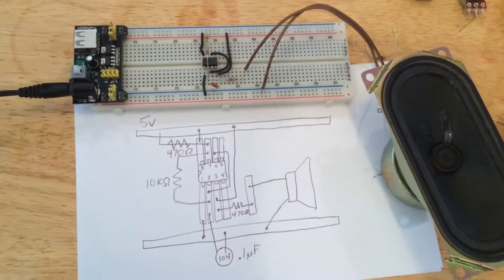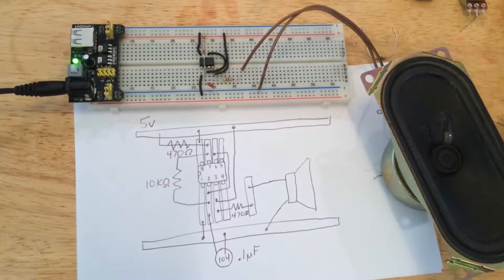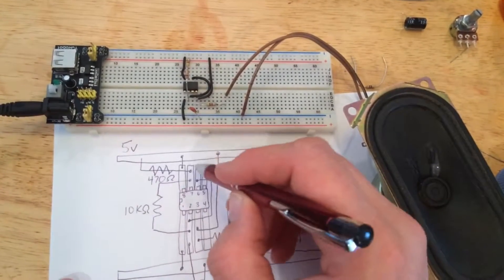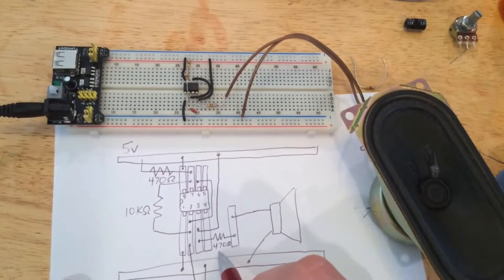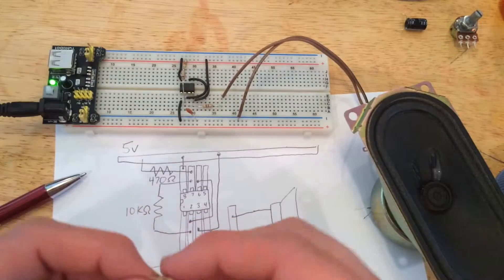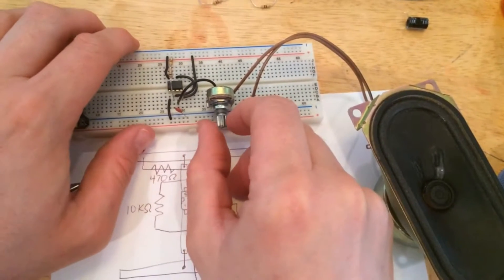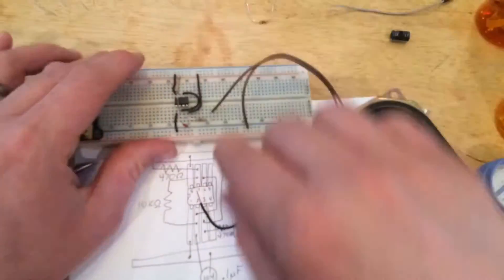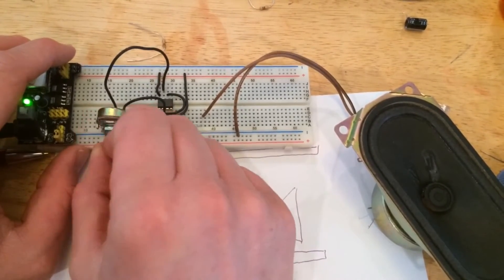555 Timer Square Wave Generator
I found a diagram to help me build a simple square wave generator from a 555 timer. I made a few adjustments to it to control the tone.